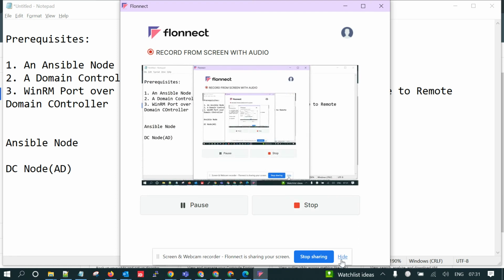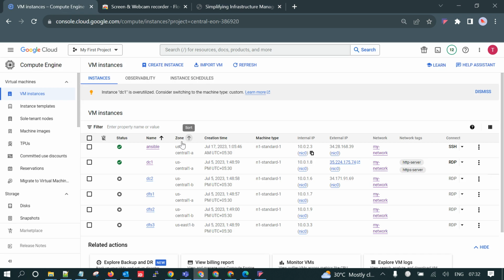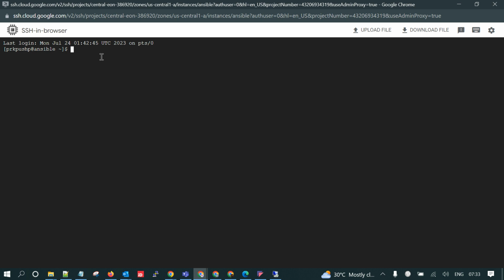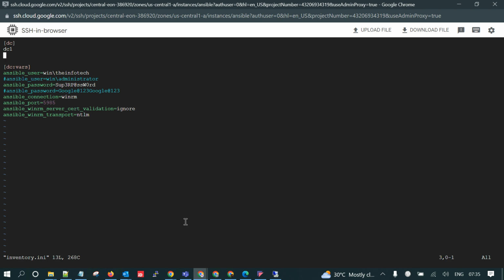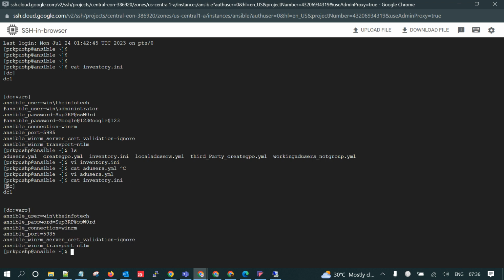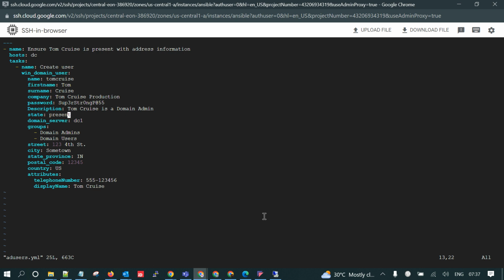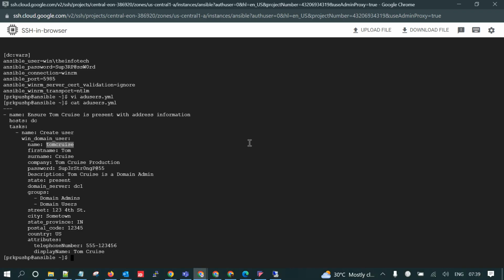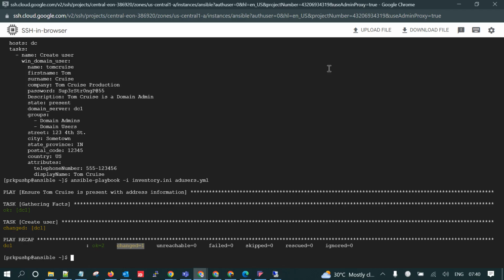Access Active Directory with Ansible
To access and interact with Active Directory (AD) using Ansible, you can leverage the built-in Ansible modules designed specifically for Windows and Active Directory management. These modules make it easier to manage users, groups, organizational units (OUs), group policy objects (GPOs), and other AD resources. This example shows how to add users in AD via Ansible.